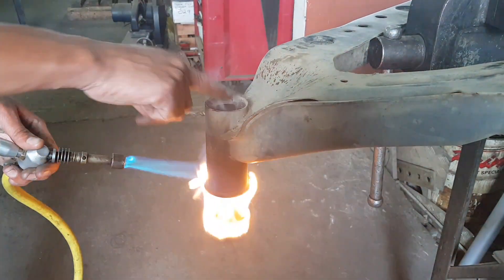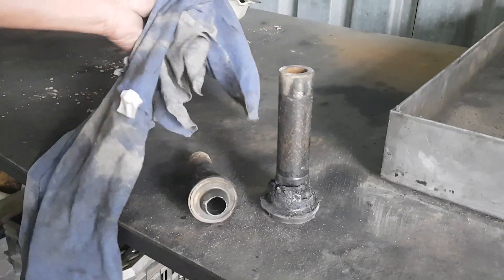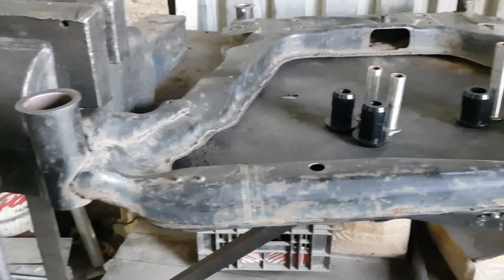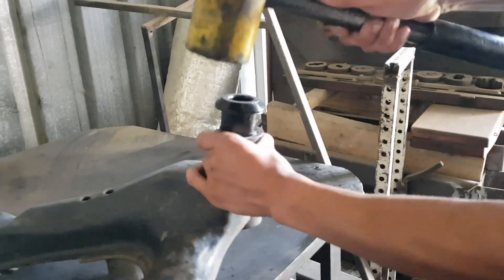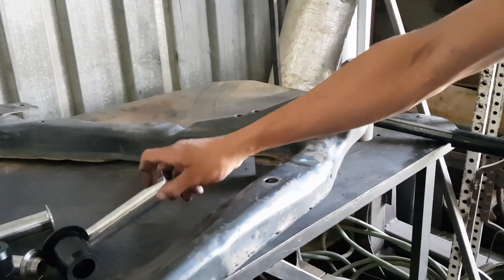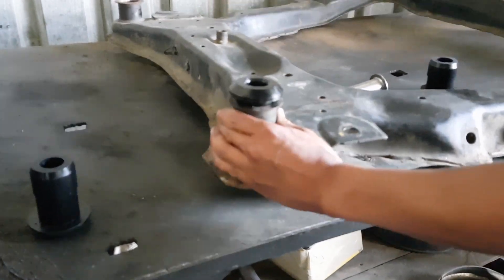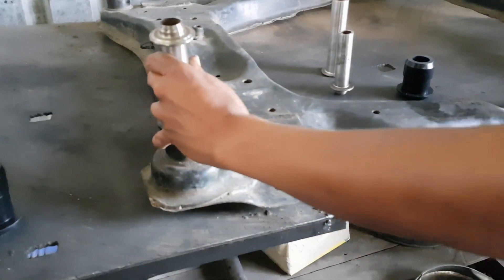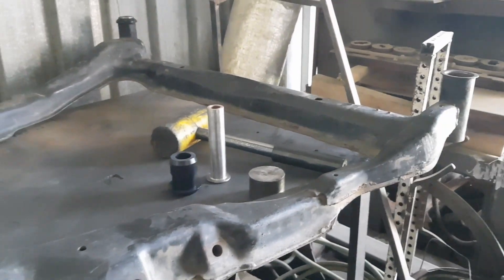Nissan X-Trail / Qashqai / Rogue / Juke Front Sub Frame Bushings - PSB 345/346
To purchase:
Nissan
- Sentra (07 - 12)
- Juke (10 - 18)
- Qashqai (07 - 13)
- Rogue (08 - 18)
- X Trail (08 - 18)

PSB polyurethane bushing installation